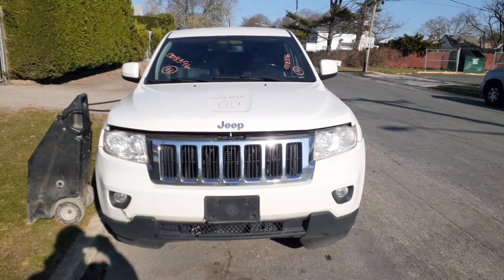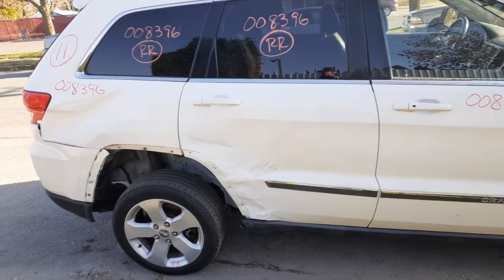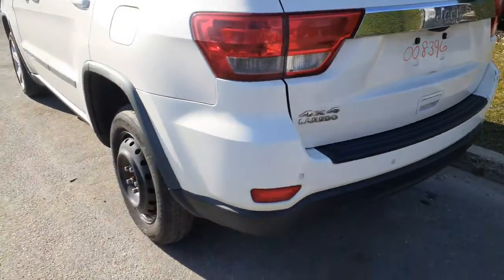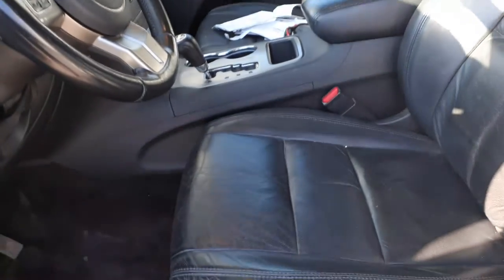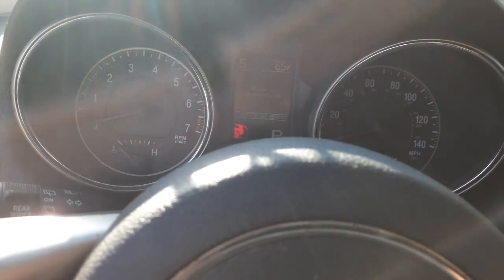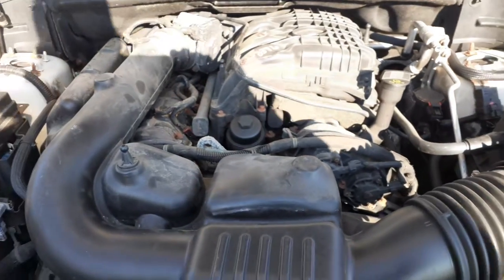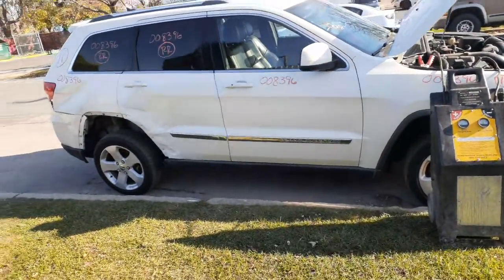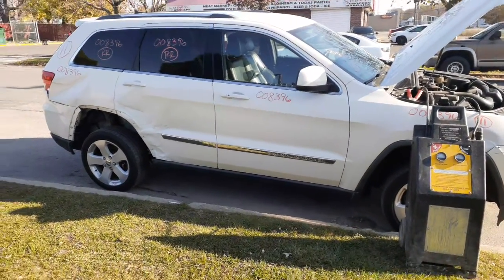All American Auto Wreckers is Dismantling this 2011 Jeep Grand Cherokee Laredo 3.6 4x4 Stock # 8396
This 2011 Grand Cherokee Laredo came in with a bad 3.6 engine.  The automatic transmission and transfer case are good .